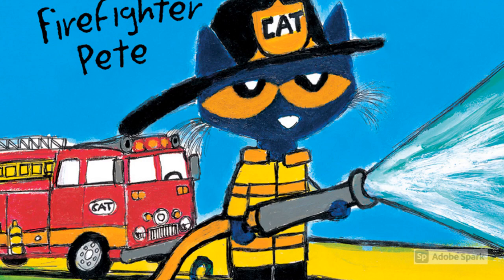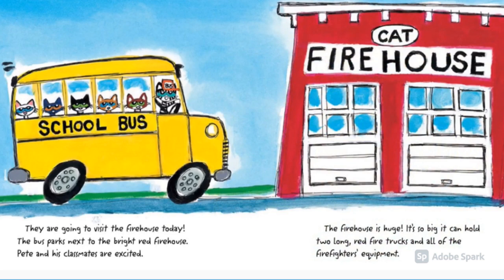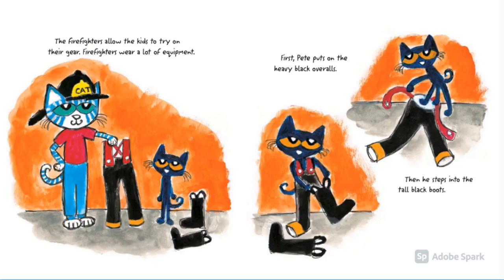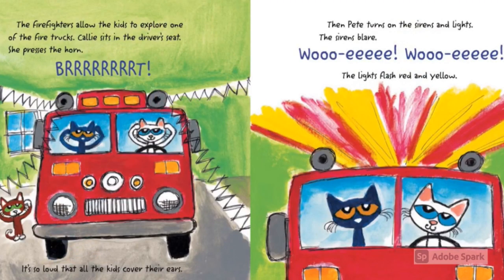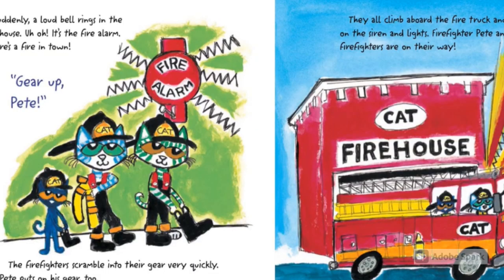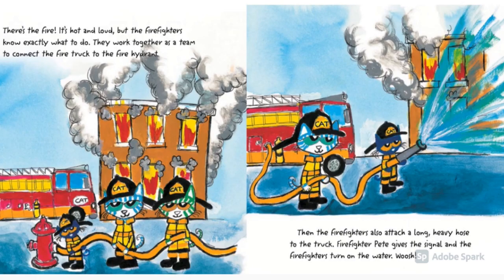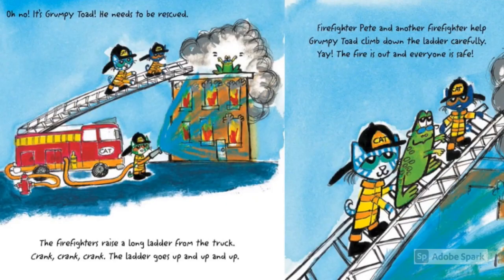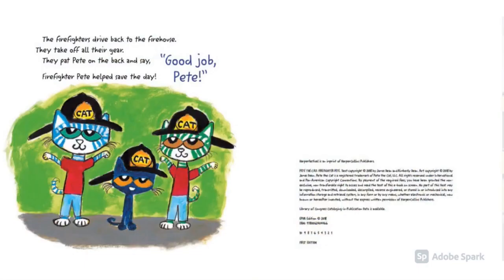Pete the Cat Firefighter Pete | Fan's pete the cat Book | read aloud book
Pete the Cat Firefighter Pete by James Dean
from New York Times bestselling author and artist James Dean, Pete and his classmates are excited about their field trip to the firehouse. They get to slide down the pole, meet all the brave firefighters, and even try on their helmets and gear.